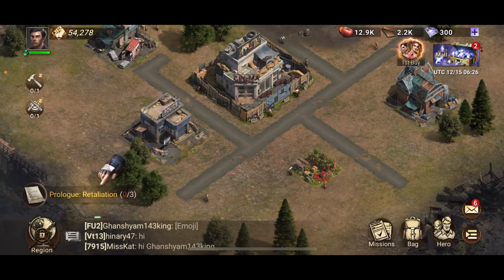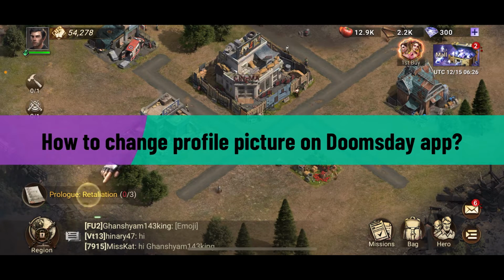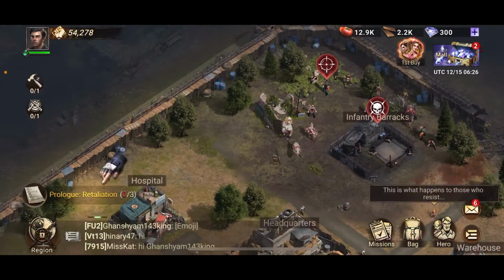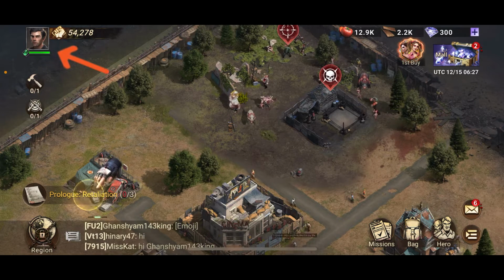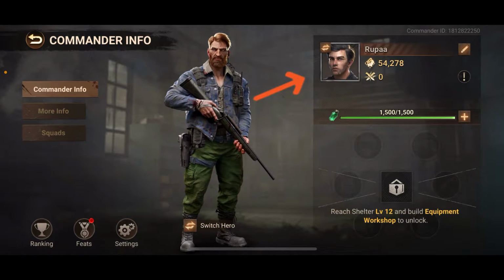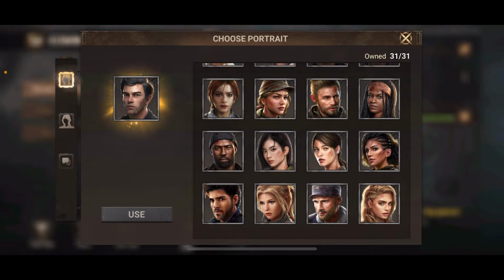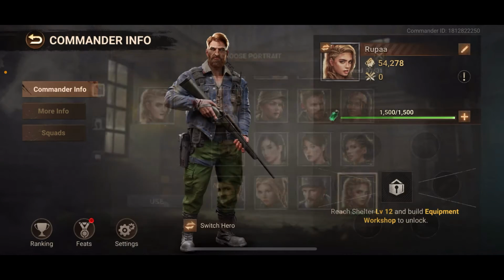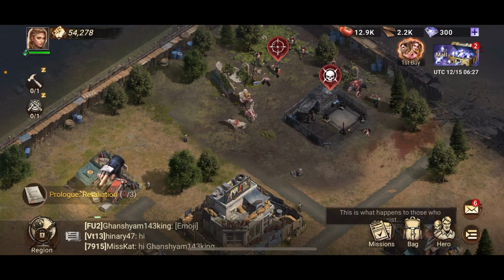How to Change Profile Picture on Doomsday 2024?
Personalize your Doomsday profile by following our easy tutorial on changing your avatar. Whether you want a fierce look or a symbol of survival, we've got you covered. Watch now and learn how to update your profile picture on Doomsday, standing out in the post-apocalyptic landscape!